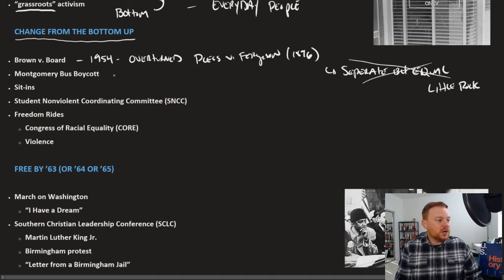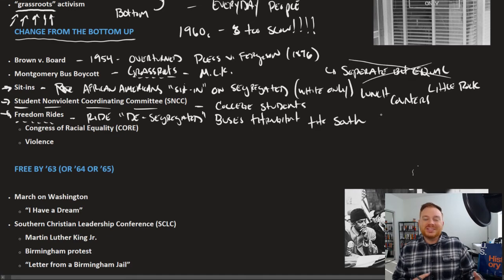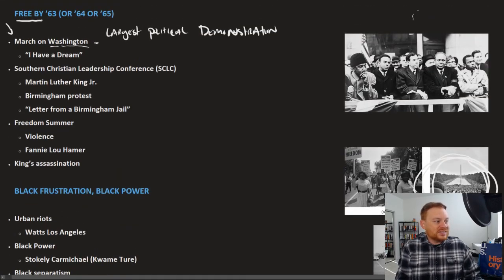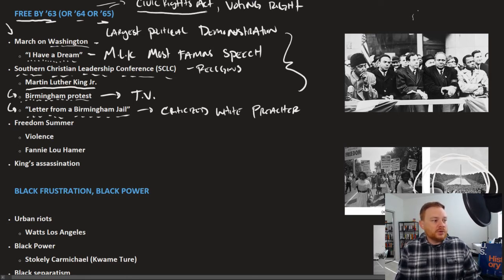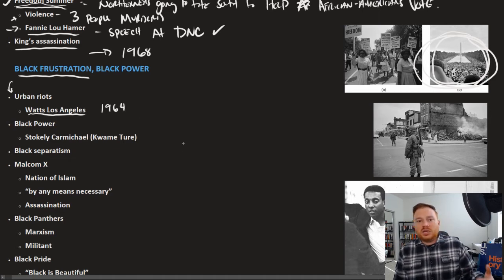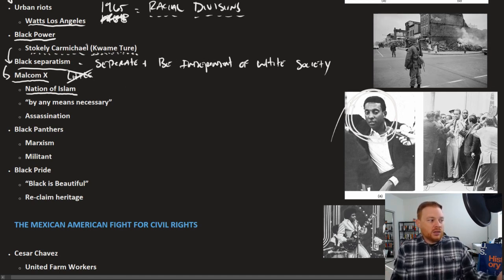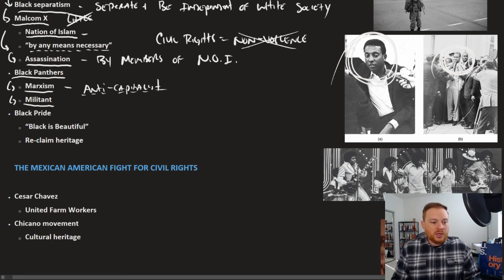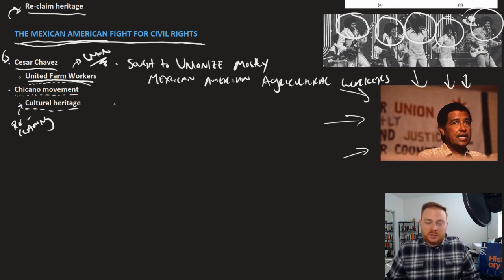Openstax U.S. History - 29.3 The Civil Rights Movement Marches On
Change From the Bottom Up
Free By '63 (or '64 or '65)
Black Frustration, Black Power
The Mexican American Fight for Civil Rights